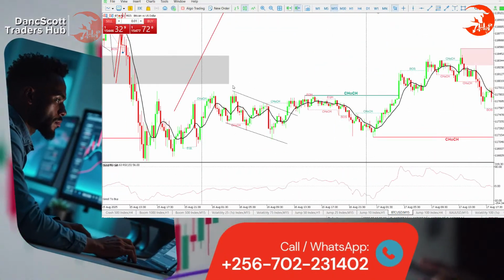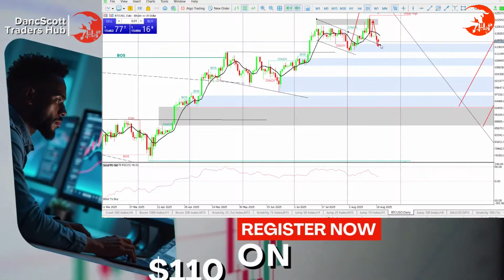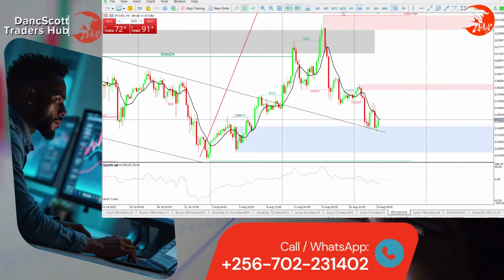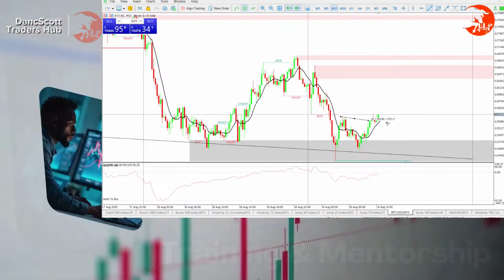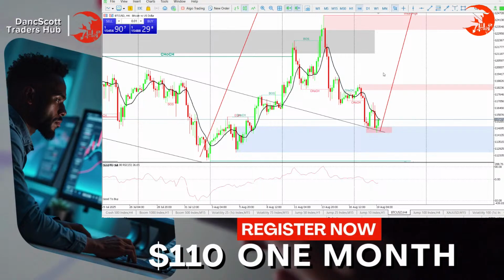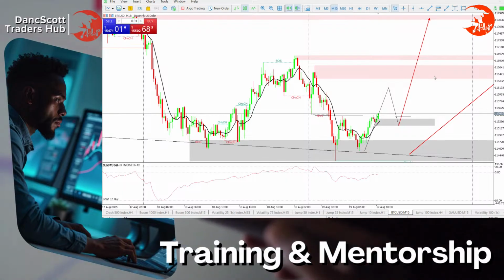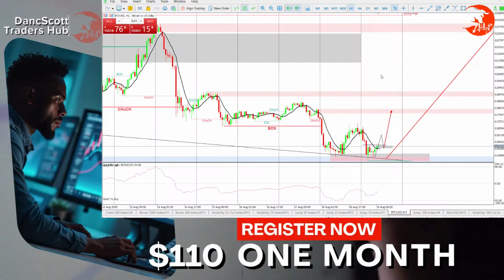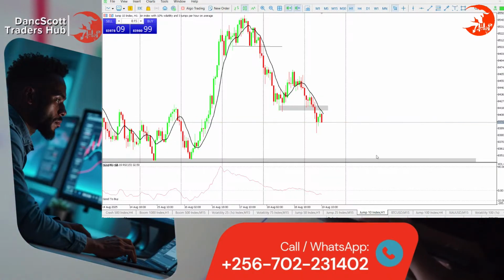🔴 LIVE BTC Trading Signals & Market Analysis | Real-Time Trading! Ep. 61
🔴 LIVE BTC Trading Signals & Market Analysis | Real-Time Trading!
🔴 Live Bitcoin (BTC) Price Analysis | Real-Time Crypto Market Insights

Join us for live Bitcoin (BTC) technical and fundamental analysis. We break down current price action, market structure, and key support/resistance levels. Whether you're a day trader, swing trader, or long-term investor, our real-time charts and expert insights will help you make informed decisions..

Key Features Covered in This Live Analysis:

* 📉 Real-time BTC/USD price movements
* 🧠 Technical analysis (RSI, MACD, EMAs, Fibonacci, trendlines)
* 🏦 Market sentiment & volume analysis
* 🔍 Key support and resistance zones
* 📊 Short-term trade setups & long-term outlook

Stay ahead of the market with our expert commentary and actionable insights.